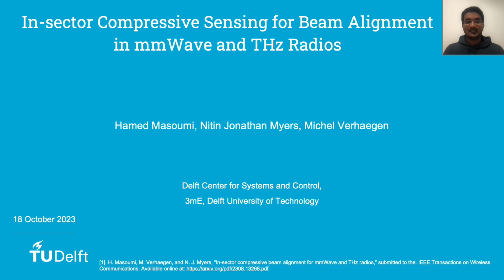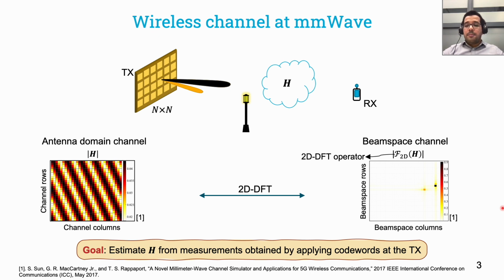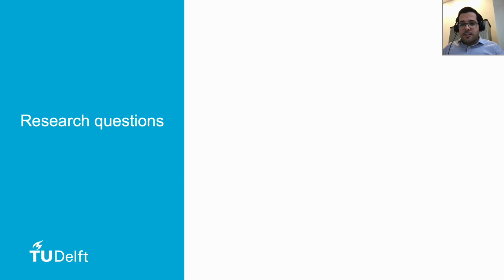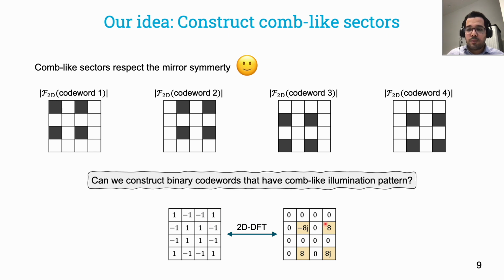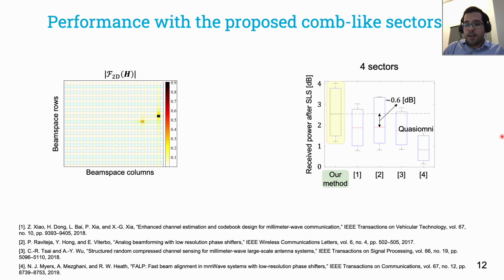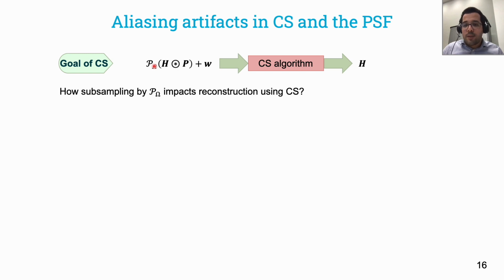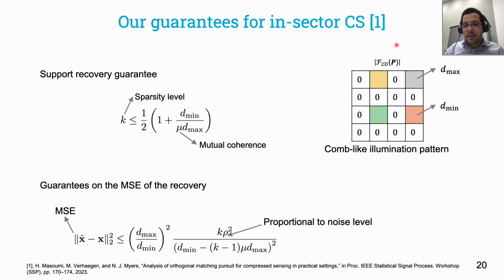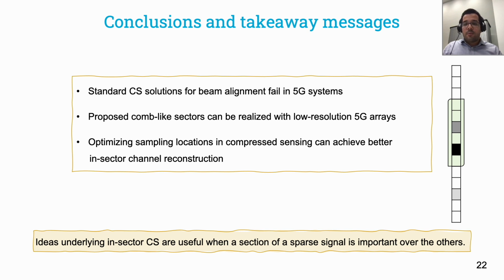In-sector compressed sensing for beam alignment in mmWave and THz radios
Millimeter wave and terahertz systems offer wide bandwidths to support Gbps data rates. To deal with the high scattering at these frequencies, base stations beamform signals using large antenna arrays. The use of such large arrays, however, makes wireless channel estimation extremely challenging. This is because, on the one hand, the training overhead of the classical channel estimation methods grows significantly with the array dimensions. On the other hand, compressed sensing (CS)-based methods, for fast channel estimation, suffer from a poor signal-to-noise ratio due to the use of wide beams in CS.

In this lecture, we talk about the key challenge with CS-based channel estimation and explain our proposed in-sector CS-based solution. With our approach, the base station focuses energy on a sector in the angle domain to increase the received signal strength. To this end, we developed a framework to design comb-like sectors that are well-suited for low-cost hardware. Further, our solution also optimizes the codes applied at the base station so that the aliasing artifacts in CS are pushed outside the sector. We show that our solution achieves better channel estimation and higher data rates than the benchmarks.